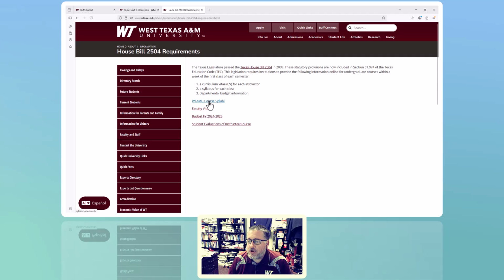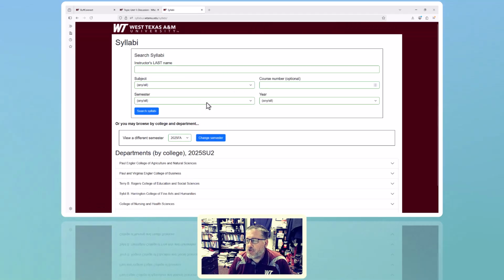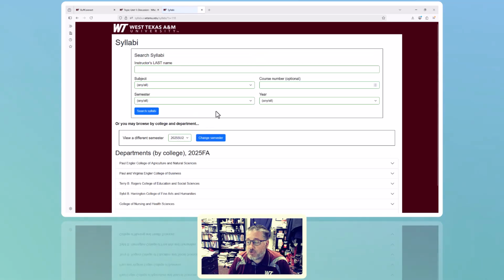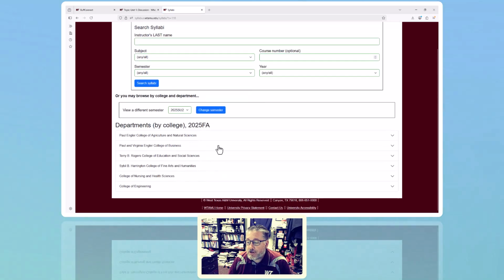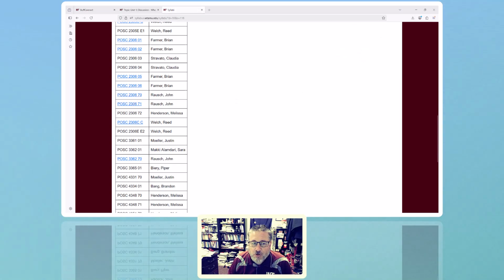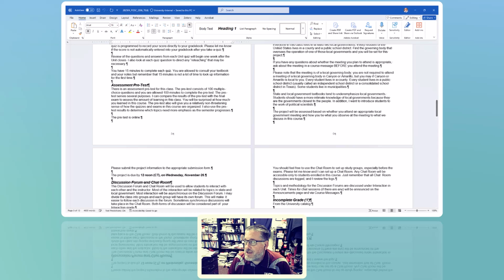Find a syllabus at WTAMU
A short video demonstrating how to find course syllabi on the WTAMU website.